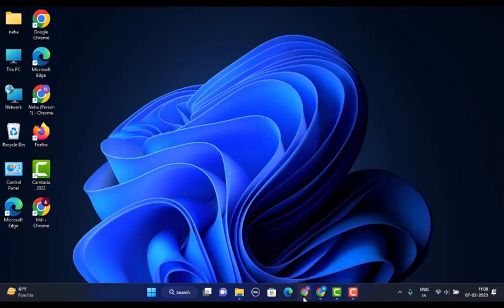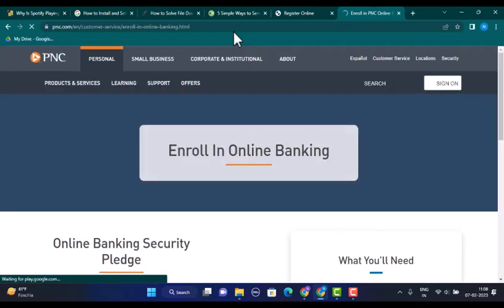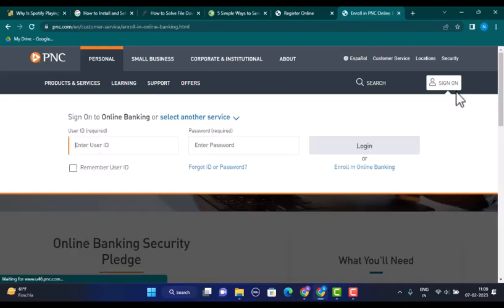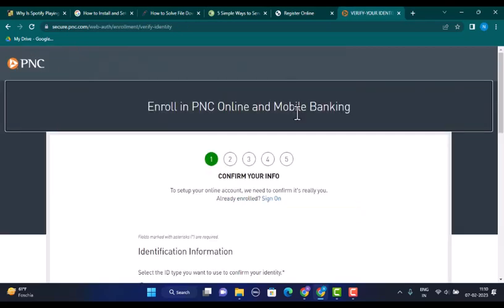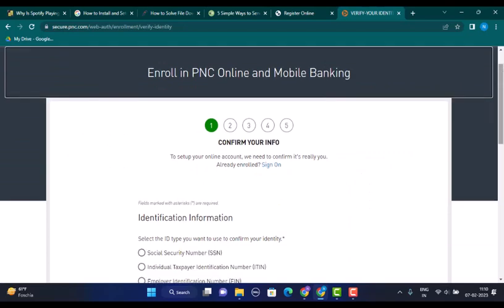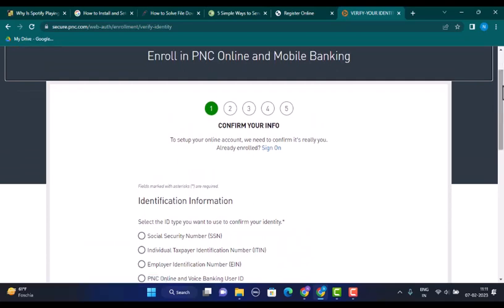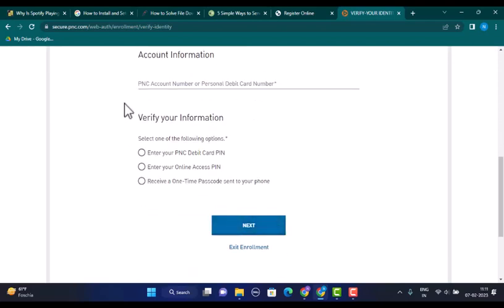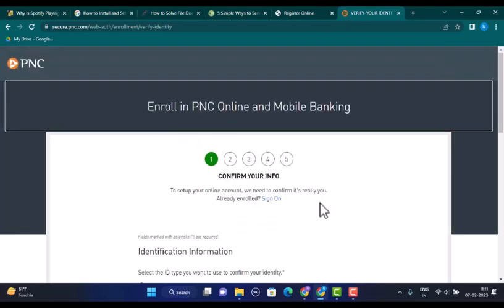Open PNC Bank Account Online - PNC Bank Online ! 2023 (Step By Step)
This video guides you in an easy step-by-step process to register or enroll in an online banking account at PNC.

Chapters / Timestamps
0:00 Intro
0:11 register or enroll
1:58 Outro